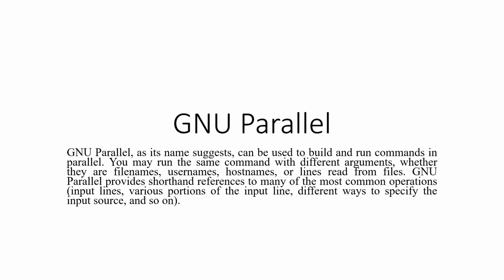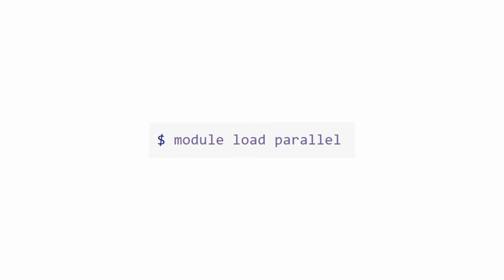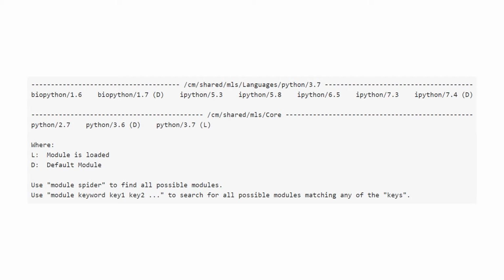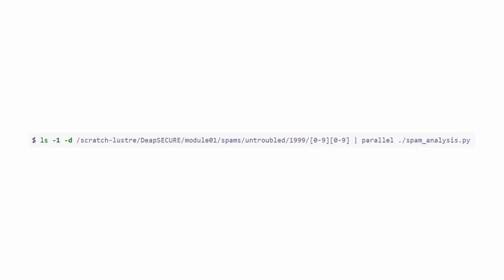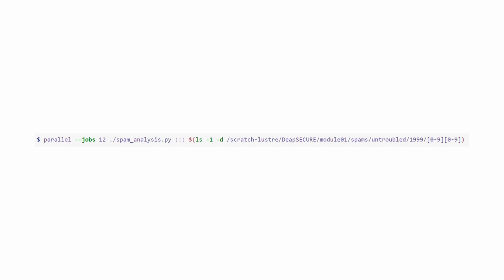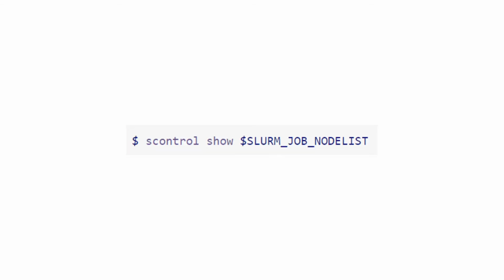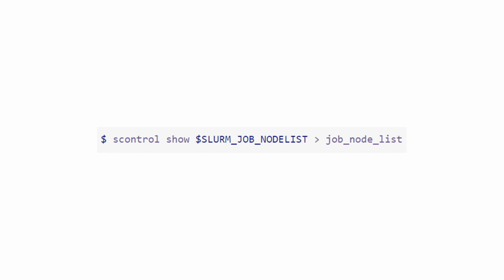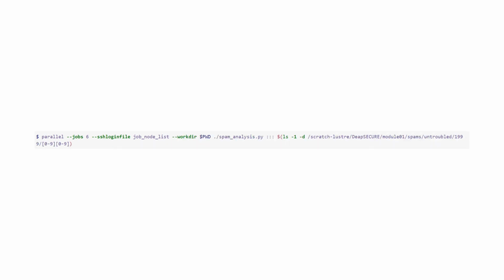Optional Individual Submission 4 Job Handling 20266001 - GNU Parallel